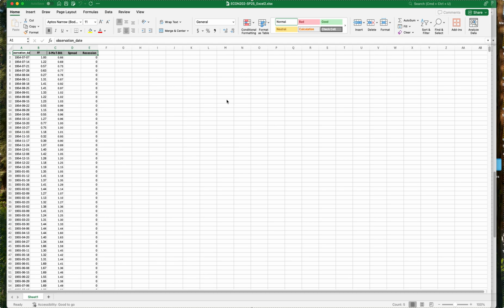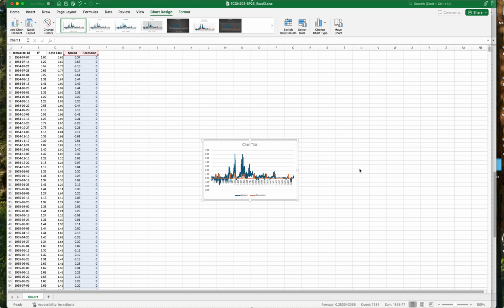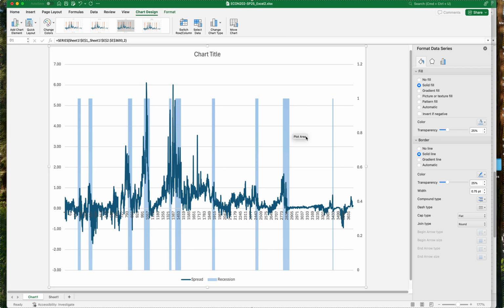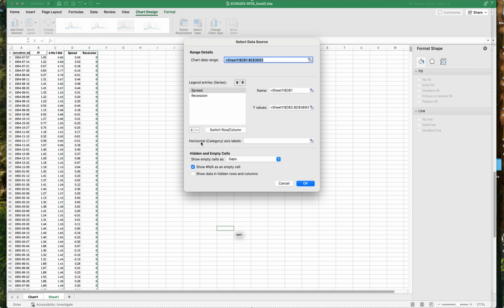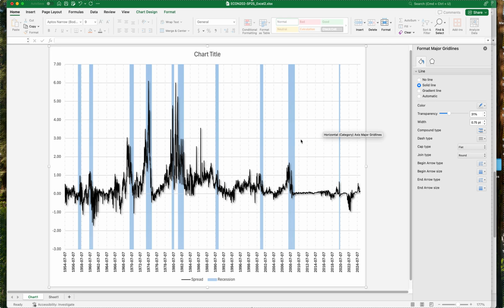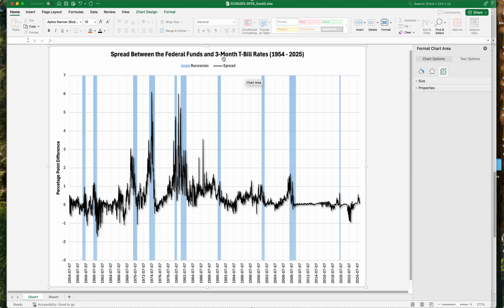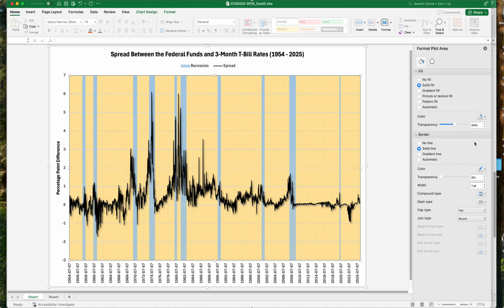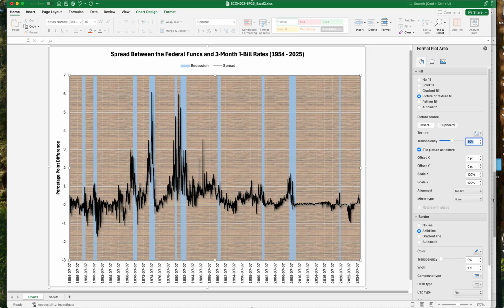Graphing In Excel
Instructions on how to graph a line with recession bars in Excel